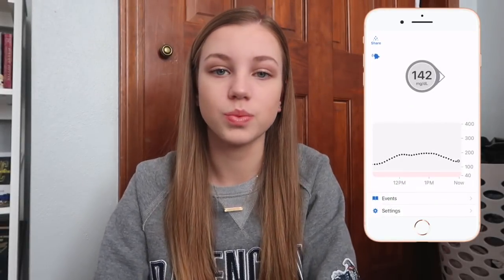What's In My Diabetes Bag | Daily Diabetics | Laina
heyyy
so today i showed you what's in my diabetes bag. these are the things i think are necessities to always have with me. this bag is the perfect size & fits everything you would need to carry as a type 1 diabetic. thank you for watching. i love you all sooo much!
-laina:)

Hey everyone, welcome to Daily Diabetics! This is a channel to help raise awareness about type one diabetes and to show people what it's like living with this disease.  Every day of the week you'll see a video following a theme and a new face! Seven individuals, with seven different perspectives, but the same disease!:)

◇ Beyond Type One: Laina Wilderman

Editing Software: Final Cut Pro X